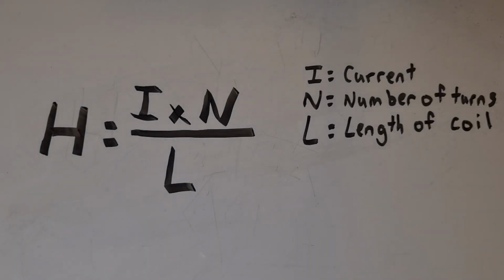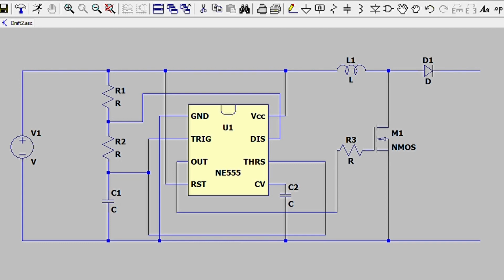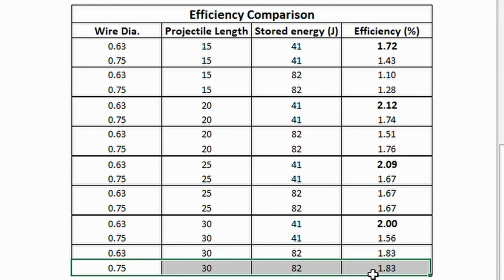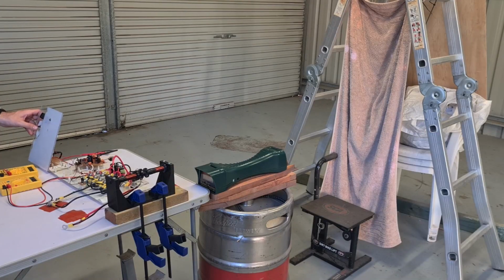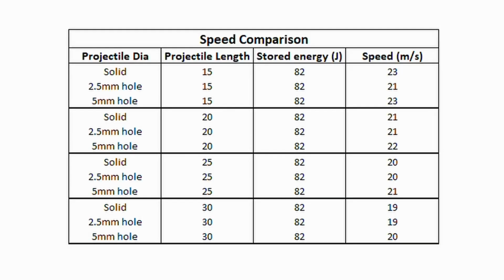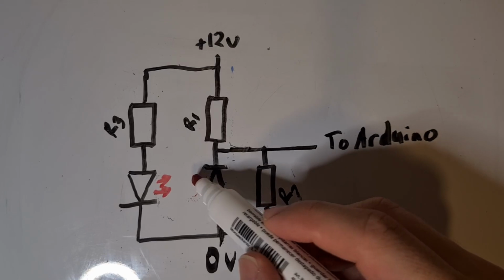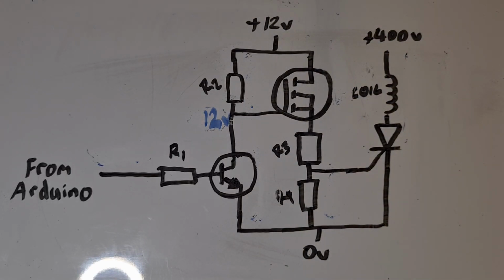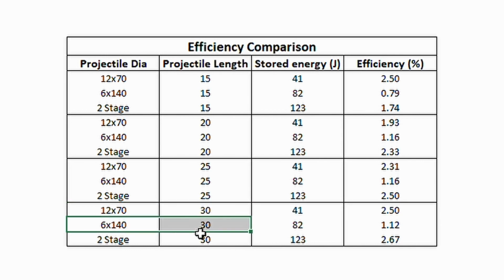Coilgun Experiments: Testing to Find the BEST Design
This video i test several different coilgun designs to find the best performing from large single stage coils to multi stage coils along with testing different projectile sizes.